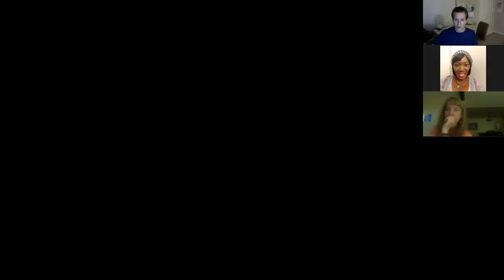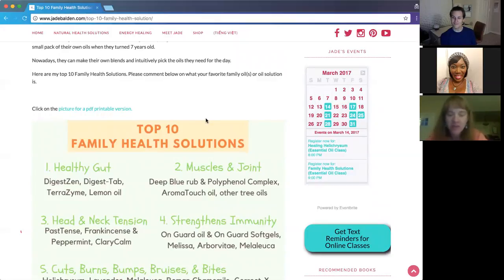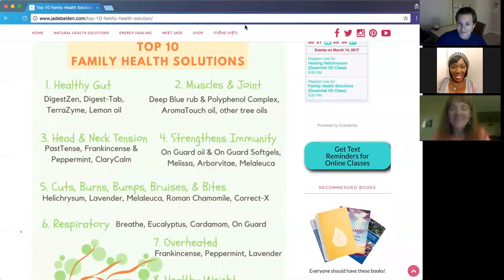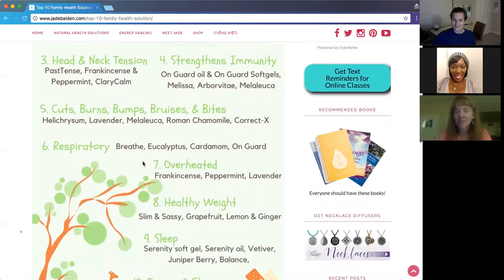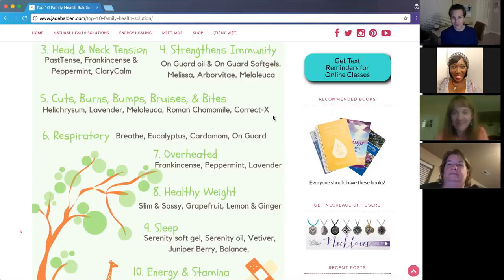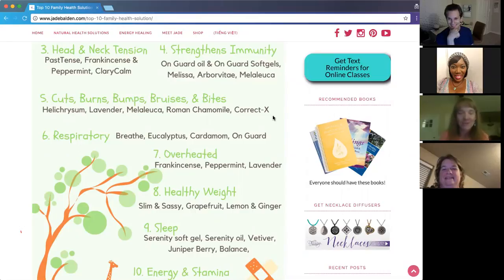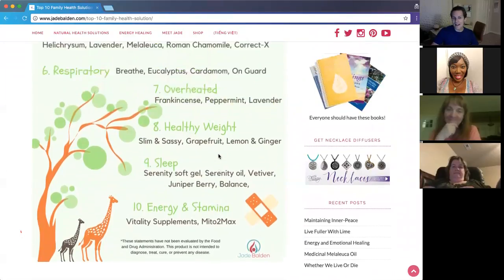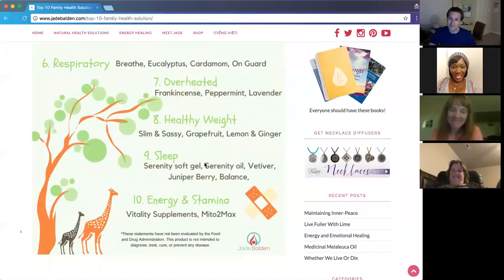Family Health Solutions